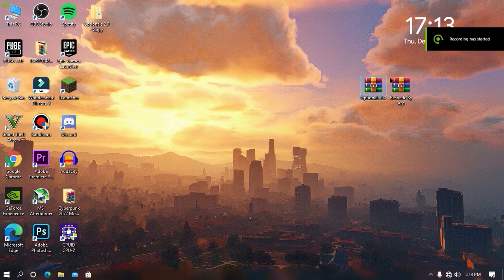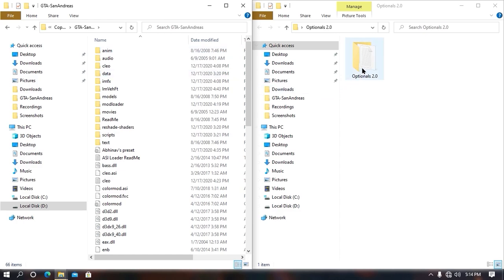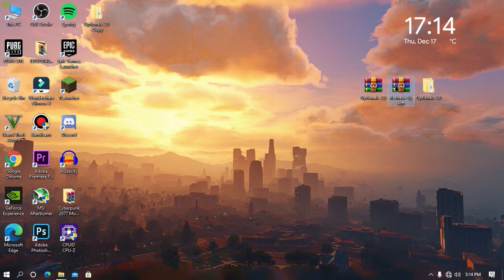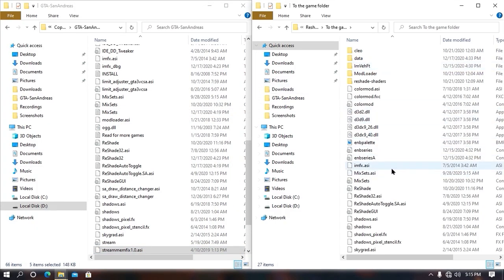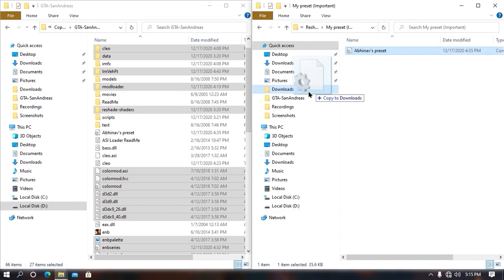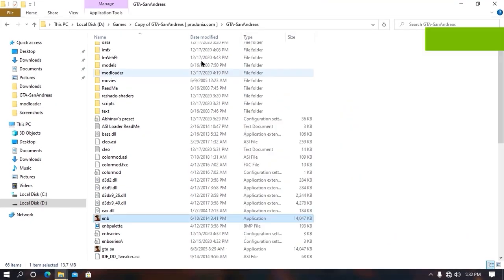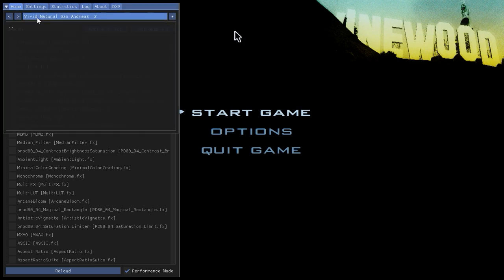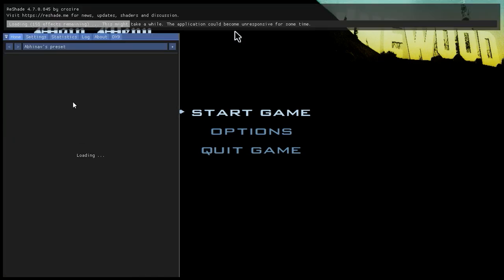GTA San Andreas: 2021 Ultra Realistic Enb & Reshade Graphics Mod For 2GB Ram PC No Gpu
▶▶▶PC Specification◀◀▶

▶RAM: 6GB (4GB+2GB) ddr3 1333mhz
▶CPU: Intel Core 2 Quad Q6600 (Overclocked up to 3Ghz)
▶GPU: NVIDIA GeForce GT 710 2GB ddr3
▶MOTHERBOARD: Foxin G41 LGA 775
▶STORAGE: WD Green 120GB SSD+WD Green 320GB HDD
▶CPU COOLER: Ant Esports ICE C612
▶CASE: Antec GX 202
▶PSU: I Ball 600wt
▶Monitor: Zebronics 18.5 inch Monitor
▶Keyboard: Lenovo Black slick Keyboard
▶Mouse: Logitech G102

▶▶permanent content◀◀

▶Abhinav modders
▶Abhinav modder
▶GTA san
▶GTA iv
▶GTA VC
▶GTA 4
▶GTA Andreas
▶GTA vice city
▶GTA 5
▶GTA v
▶reflectx2.0
▶laura Brehm
▶Laura Brehm
▶▶basic content◀◀

▶reflect x1.0
▶installation
▶low enb
▶enb

▶reflectx2.0 trailer
▶Abhinav modders
gta san andreas high graphics mod for low end pc 2020,
gta san andreas high graphics mod pack android,
gta san andreas high graphics mod android malayalam,
high graphics mod for gta sa,
high graphics mod for gta san andreas,
gta san andreas ultra high graphics mod download,
gta san andreas high graphics mod download pc tamil,
gta sa high graphics mod,
gta san best graphics mod,
gta san andreas high graphics mod for android,
gta san andreas high graphics mod pack for android,
gta san andreas high graphics mod lag fix,
gta san andreas high graphics mod for 2gb ram android,
gta san andreas ultra high graphics mod for pc,
gta san andreas high graphics mod gameplay,
gta san andreas high graphics mod gta 5,
gta san andreas high graphics mod pc gameplay,
gta san andreas high graphics mod full gameplay,
gta san andreas high graphics mod hindi urdu gaming,
gta san andreas high graphics mod pc highly compressed,
gta san andreas high graphics mod gta 5 android